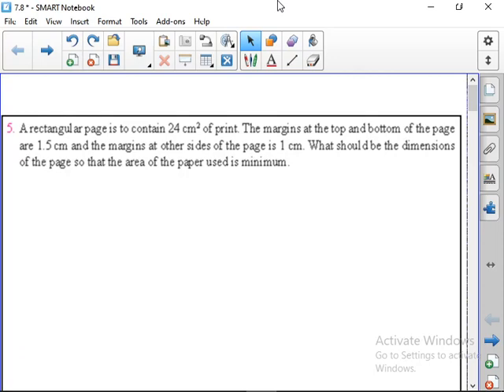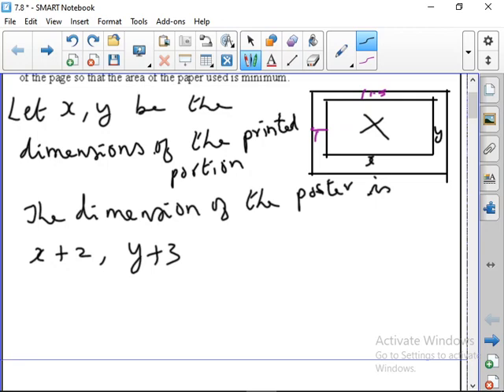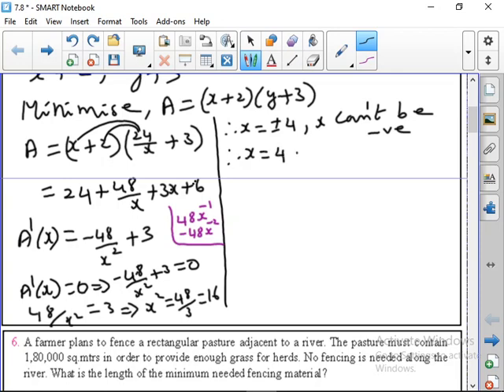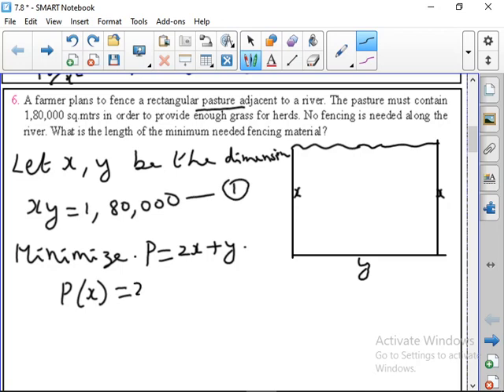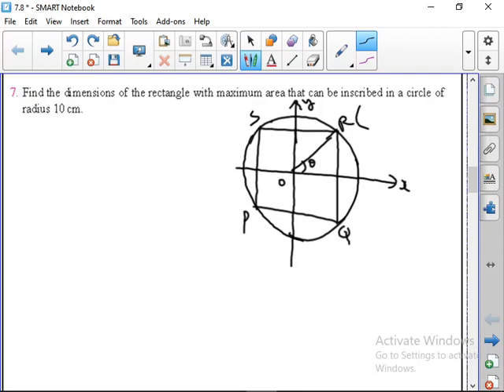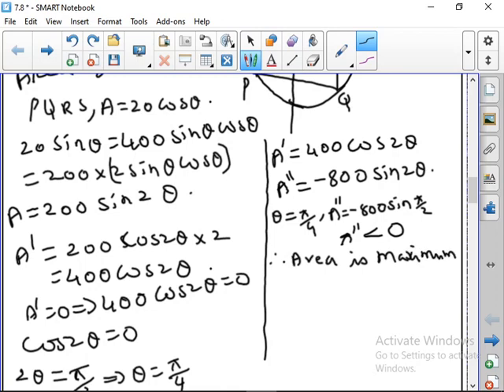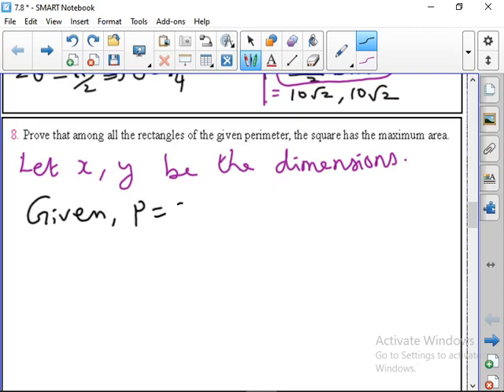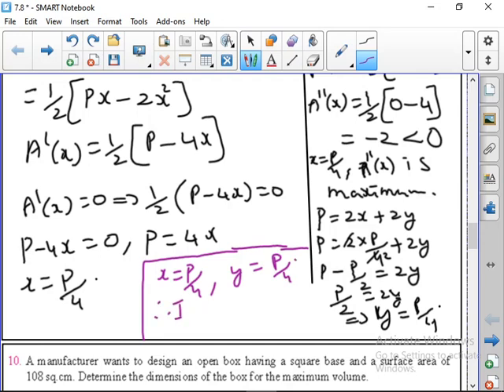12th Maths EX 7 8 PART 2